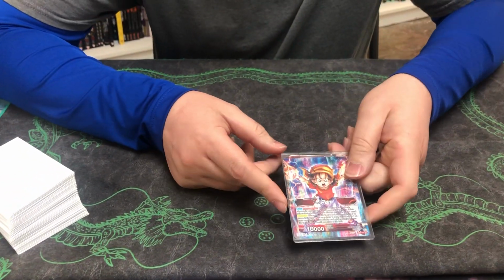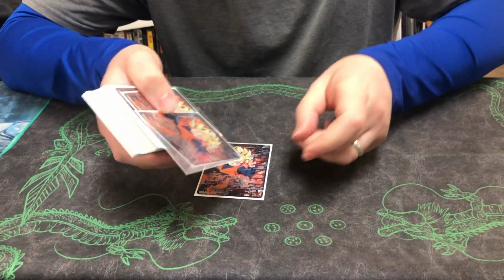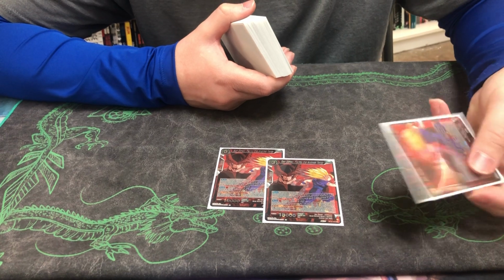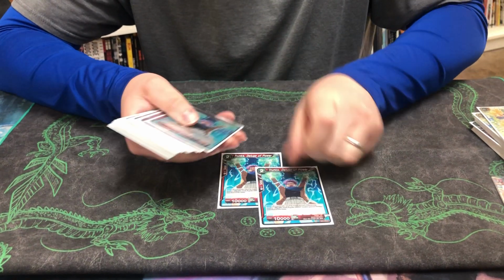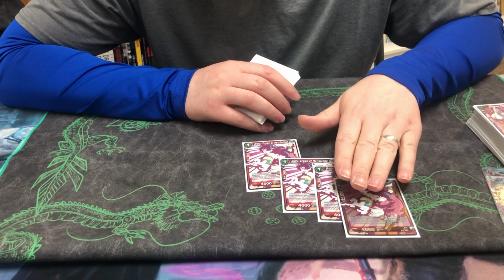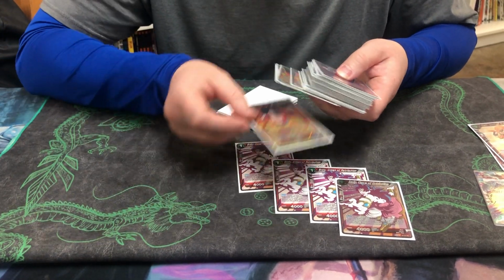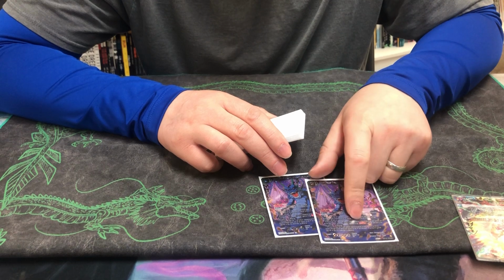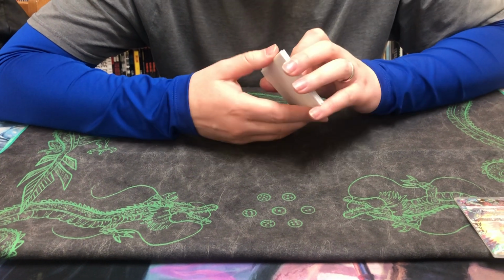Top 32 Nationals Pan Reboot Deck Profile with Tim Palacios!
Make sure to join the AirFairGaming discord as well! We welcome players of all games to join and hangout!

Make sure to check out the shopify as well! we have awesome playmats and shirts/hoodies!